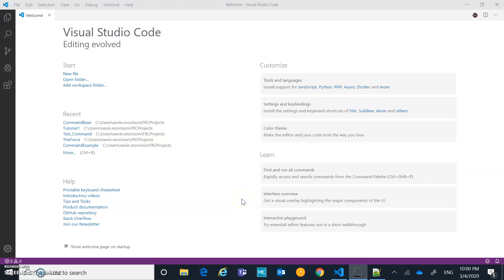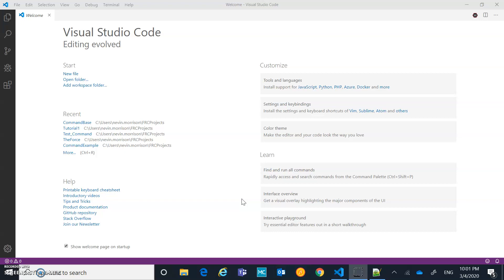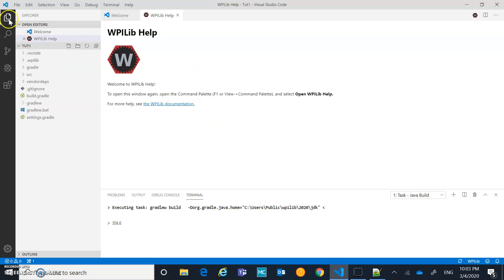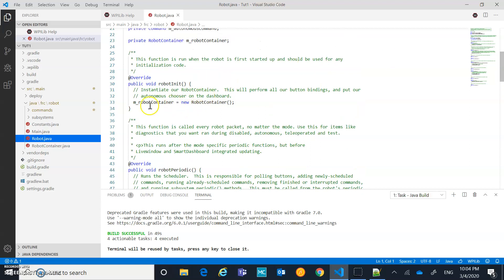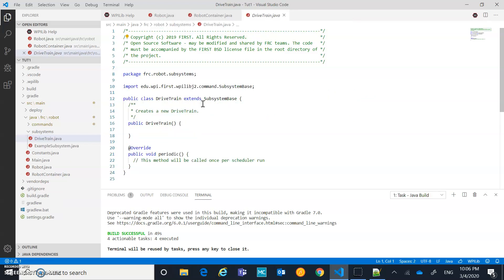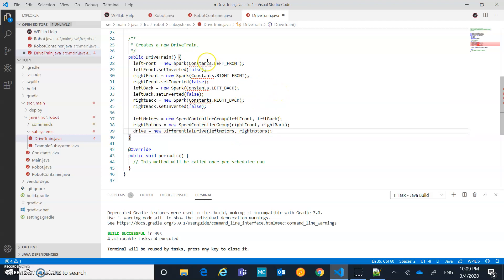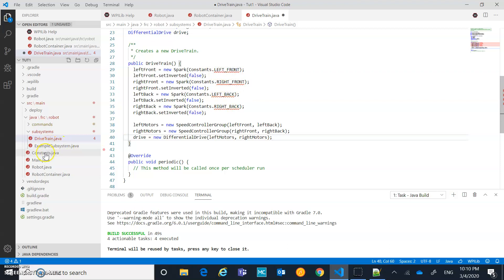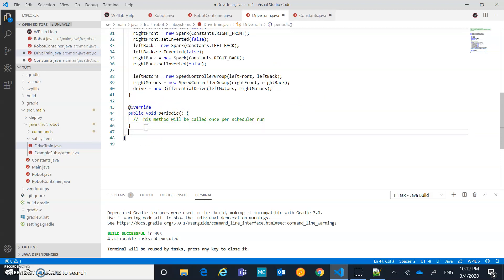FRC - Command Base System - Java - VS Code 2020 - Part 1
The first video in a series giving an overview of the new Command Base System for the 2020 season.  This video is completed in the FRC version of VS Code and programmed in Java.  Target audience is rookie students and rookie teams.